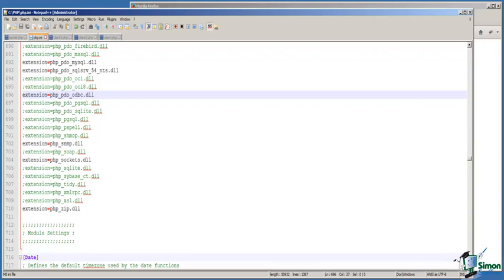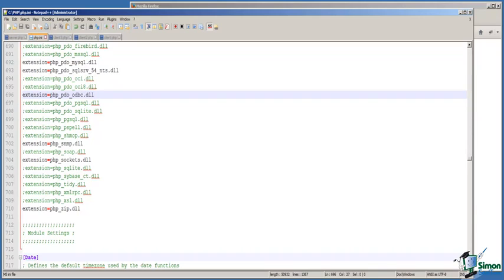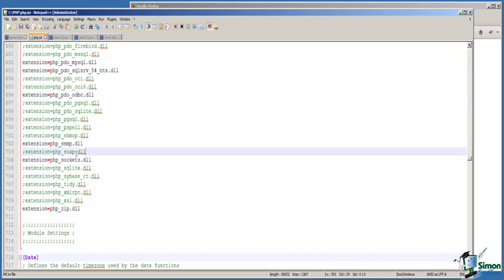Chapter 5 - NU SOAP Library Demo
Tutorials : PHP Advanced Programming Training Course

During this 6 hour advanced PHP course, discover the power of PHP as you take your website development skills to the next level. Your professional instructor combines practical lectures that ensure you have a solid grasp of the concepts with coding examples that include exercise files so you get real hands-on practice. Discover the use of strings, REGEX, runtime error handling, the use of file resources, manipulating file date including reading and parsing data in a CSV file format, and more!

Chapter 2 Functions, Date and Time, Debugging
Code Reuse, Feeding a Function, Return Data from a Function
Call-by-Value vs. Call-by-Reference - Demo
Date and Time Manipulation
How to Manipulate Date and Time - Demo
PHP Built-in Constants, Debugging PHP, and Application Logging
Debugging and Logging PHP - Demo 1
Debugging and Logging PHP - Demo 2

Chapter 3 Strings, REGEX, Runtime Error Handling
String Manipulation and Regular Expressions
String Manipulation Functions - Demo
Regular Expression Functions - Demo
Runtime Error Handling
Runtime Error Handling using PHP Exception Handling Mechanism
Manipulating Files with PHP
Reading and Parsing Data in Comma Separated Value Format - Demo

Chapter 4 Database Access, Design Patterns, Mail Funct
Database Storage
Database Connectivity - Demo
Design Patterns
Mail Function
Retrieving and Sending an E-mail using a PHP Function - Demo
Send E-mail using Simple Mail Transfer Protocol - Demo
PHP Extension and Application Repository
PHP Extension and Application Repository - Demo
Client URL
Basic cURL - Demo
Login to a Website and Post Status Update using cURL- Demo
Webscraping using cURL - Demo

Chapter 5 Web Services
Simple Object Access Protocol
NU SOAP Library - Demo
Web Services Description Language

Chapter 6 Introspection and Reflection
Introspection and Reflection
Introspection API - Demo
Reflection API - Demo

Chapter 7 Smarty Template
Smarty Templates
Smarty Template Engine for PHP - Demo 1
Smarty Template Engine for PHP - Demo 2

Chapter 8 Sessions
Sessions
PHP Session Mechanism - Demo

Chapter 9 PHP Framework
CakePHP, Yii, Zend and Codelgniter

Chapter 10 Best Practices and Security
Best Practices
Use of Encryption - Demo